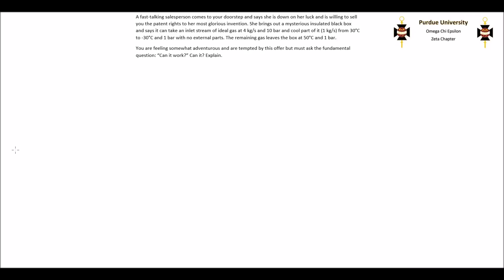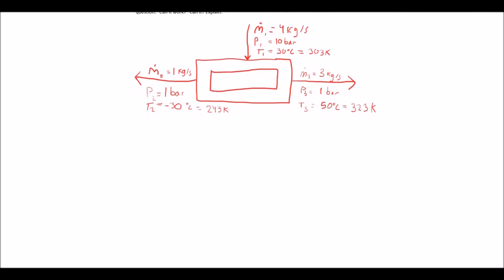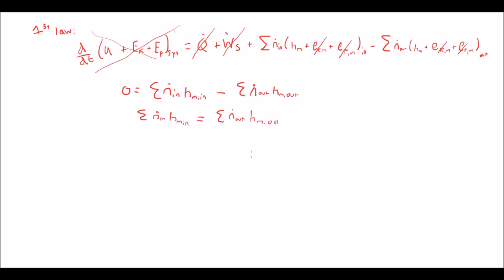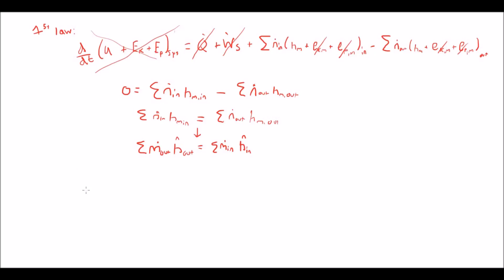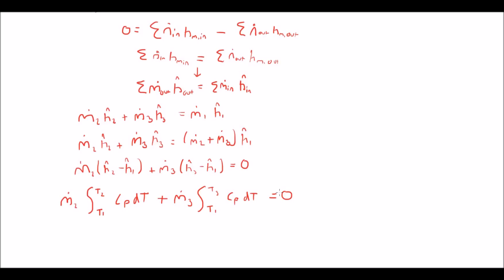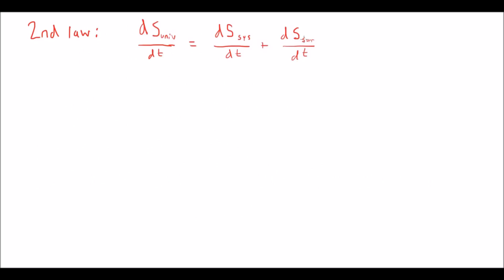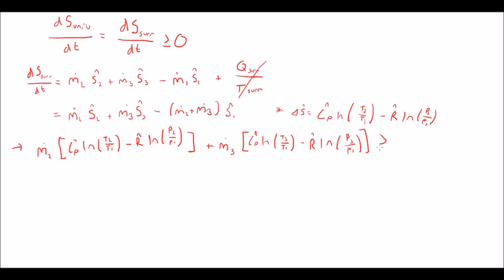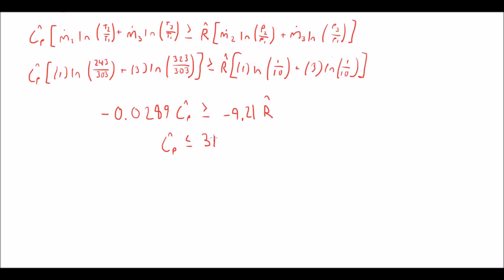Thermodynamics: Applying 1st and 2nd Law to an Open System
A walk through of an example problem applying the 1st and 2nd laws of thermodynamics to an open system:

A fast-talking salesperson comes to your doorstep and says she is down on her luck and is willing to sell you the patent rights to her most glorious invention. She brings out a mysterious insulated black box and says it can take an inlet stream of ideal gas at 4 kg/s and 10 bar and cool part of it (1 kg/s) from 30 degrees C to -30 degrees C and 1 bar with no external parts. The remaining gas leaves the box at 50 degrees C and 1 bar. You are feeling somewhat adventurous and are tempted by this offer but must ask the fundamental question: "can it work?" Can it? Explain.

Topics: 1st law of thermodynamics, 2nd law of thermodynamics, Thermodynamics, First Law of thermodynamics, second law of thermodynamics, Thermodynamic Property Relations, Maxwell Relations, Thermodynamic relations, example problem, partial derivatives, fundamental property relations, chemical thermodynamics, chemical engineering, thermodynamic properties, how to, engineering, Purdue University, chemical engineering, Purdue university chemical engineering, CHE 211, Introduction to thermodynamics,  Thermodynamics, Thermodynamic Property Relations, Maxwell Relations, Thermodynamic relations, example problem, partial derivatives, fundamental property relations, chemical thermodynamics, chemical engineering, thermodynamic properties, how to, engineering, Purdue University, chemical engineering, Purdue university chemical engineering, CHE 211, Introduction to thermodynamics, Thermodynamics, Thermodynamic Property Relations, Maxwell Relations, Thermodynamic relations, example problem, partial derivatives, fundamental property relations, chemical thermodynamics, chemical engineering, thermodynamic properties, how to, engineering, Purdue University, chemical engineering, Purdue university chemical engineering, CHE 211, Introduction to thermodynamics, Thermodynamics, Thermodynamic Property Relations, Maxwell Relations, Thermodynamic relations, example problem, partial derivatives, fundamental property relations, chemical thermodynamics, chemical engineering, thermodynamic properties, how to, engineering, Purdue University, chemical engineering, Purdue university chemical engineering, CHE 211, Introduction to thermodynamics